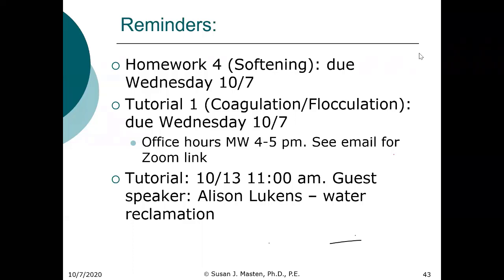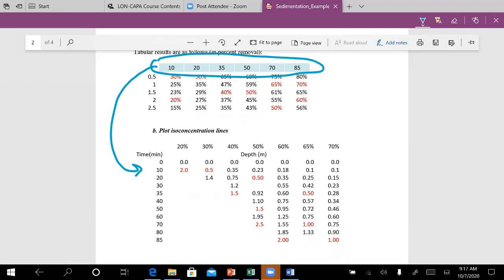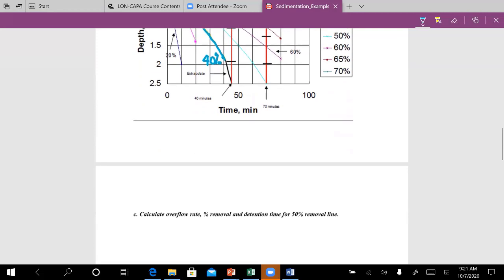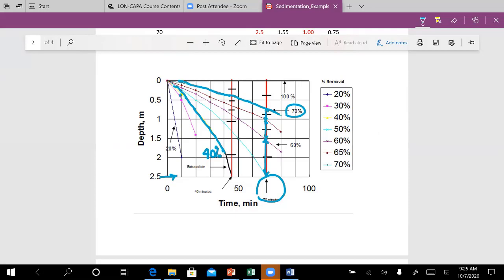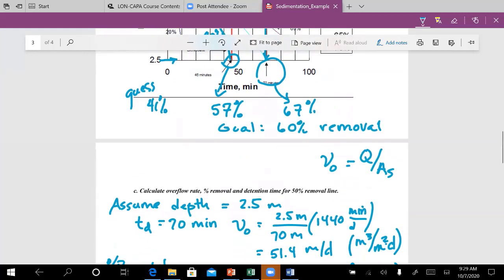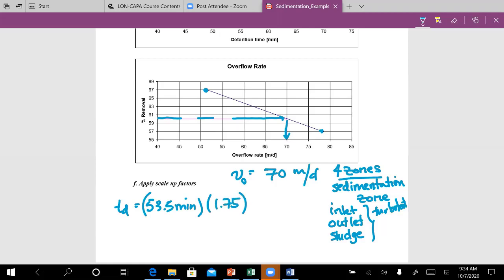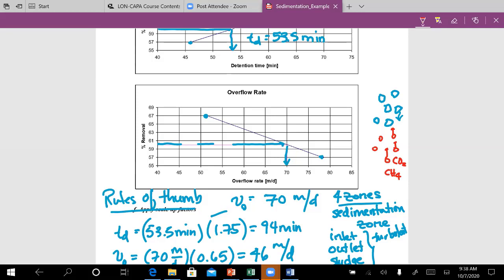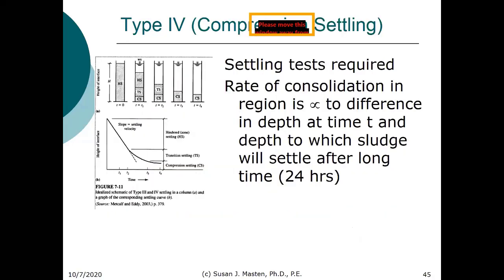ENE 483: Sedimentation Part 3 (10-7-2020)